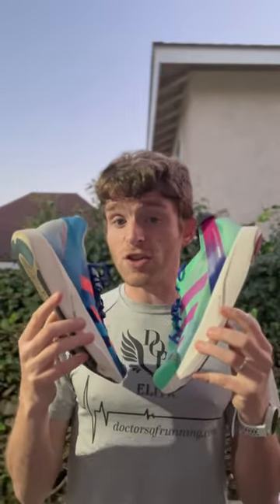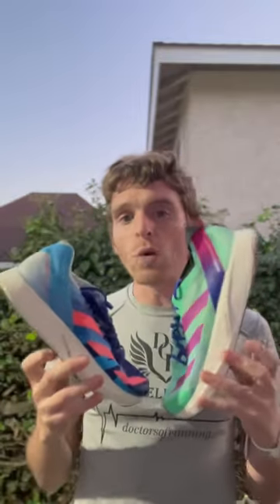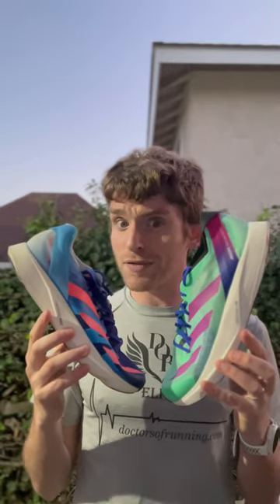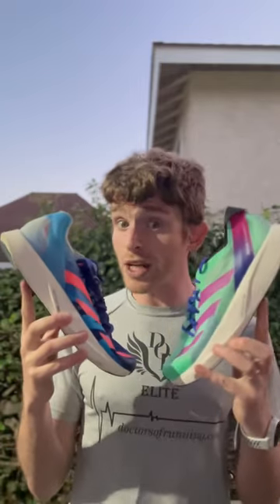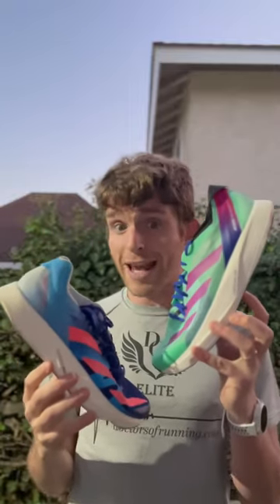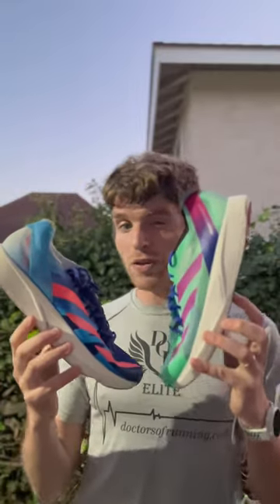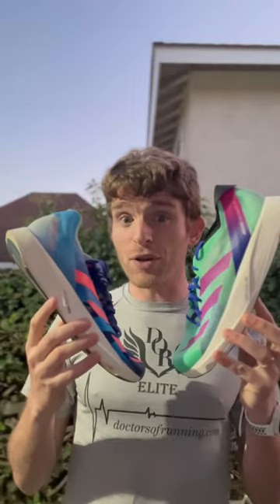Adidas Takumi Sen 9 vs 8: Is it Worth the Upgrade?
In this short, Matt compares the Takumi Sen 8 and 9 to see what changes were made. The Adidas Takumi Sen 9 is a fast, race-ready shoe for the 10k or less distance. The shoe contains Adidas superfoam, Lightstrike Pro and Energy Rods seen in the Adidas Adizero Adios Pro to give a super shoe performance in a sleeker, VERY light package for shorter distances.